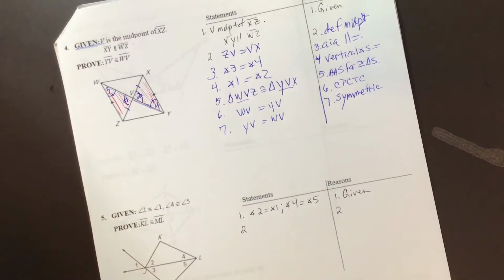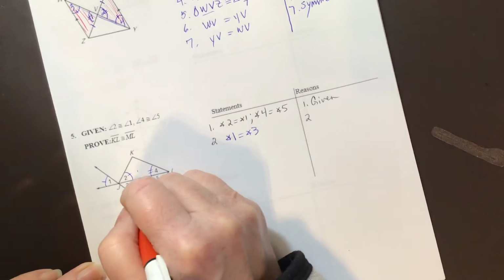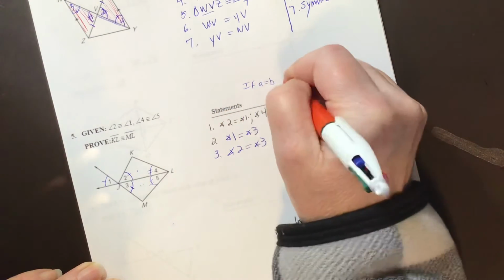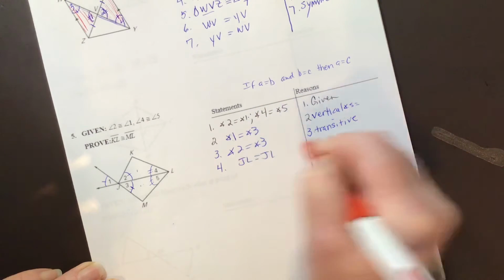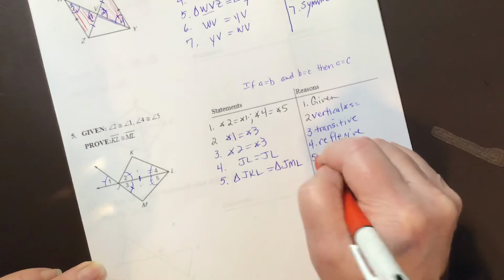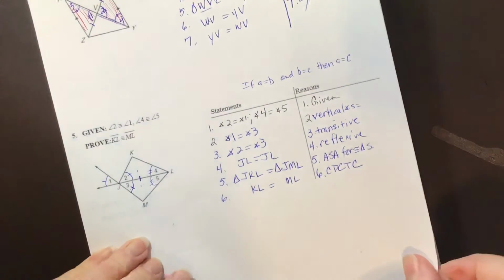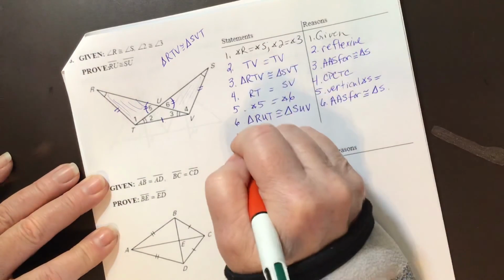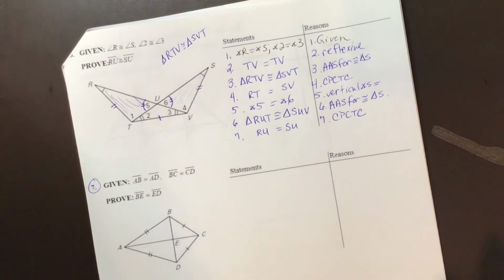CPCTC Proofs(continued) Assignment #7, #8, and #9 pages 4 & 5